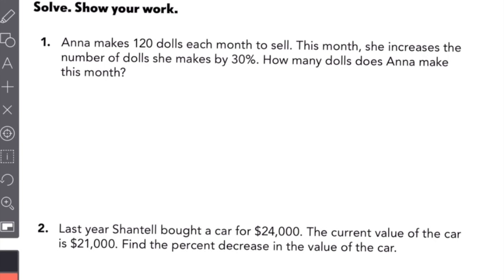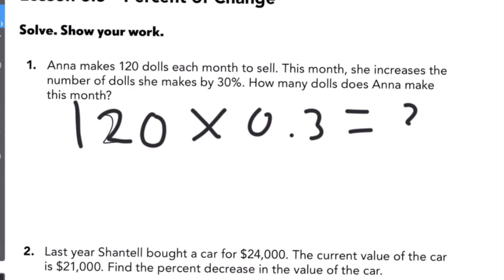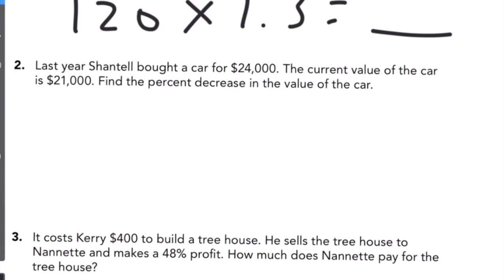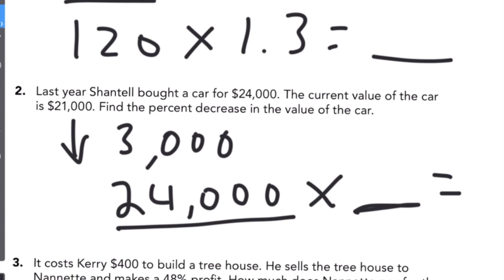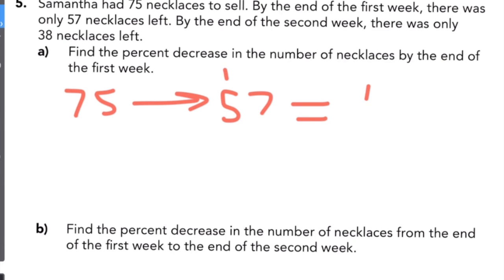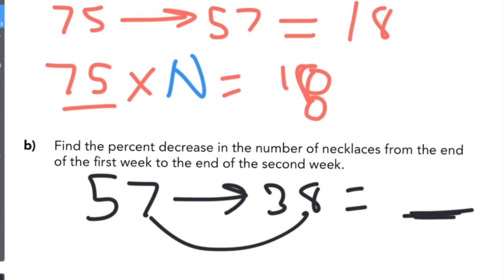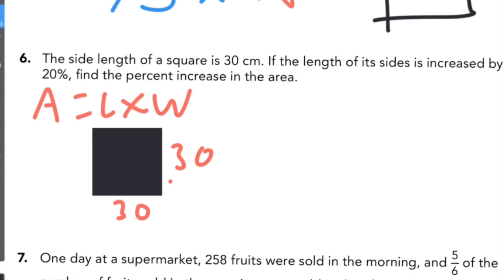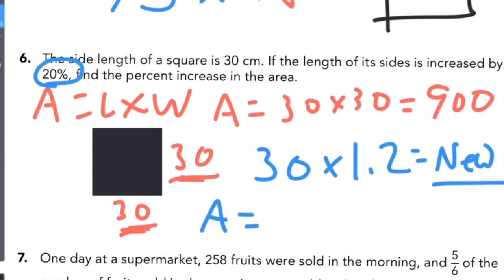word problems 6 5 day 1 and 2